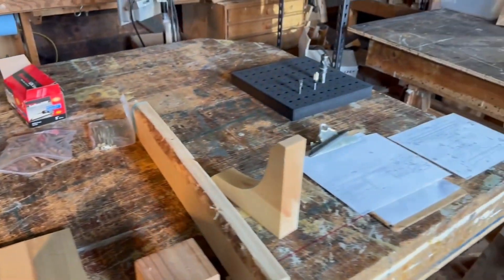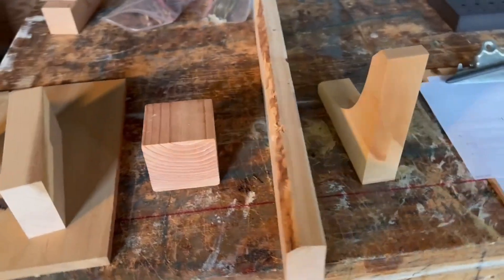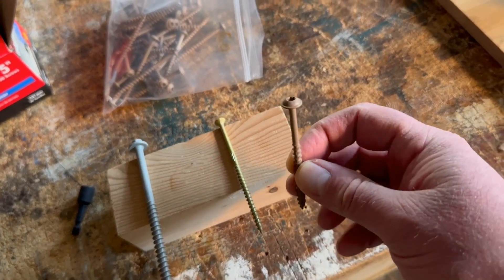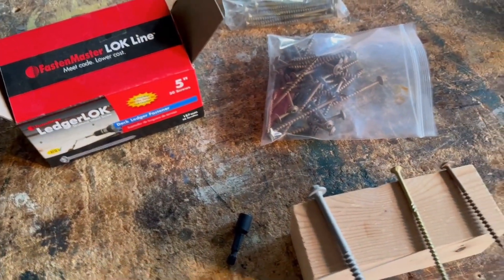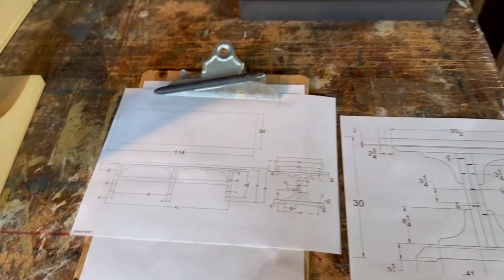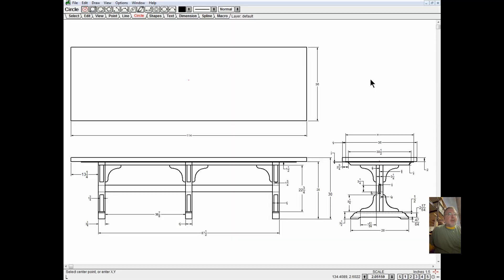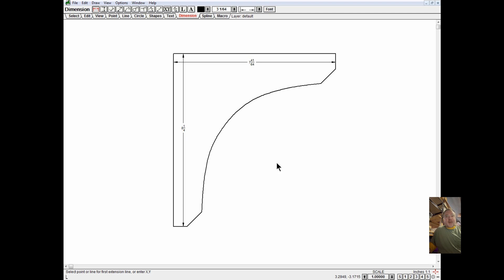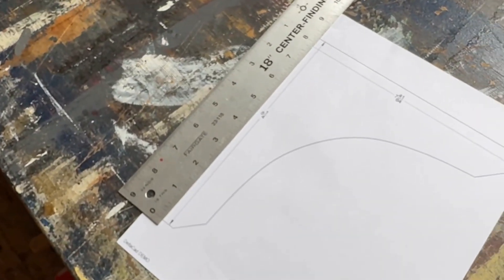Best Method to make Templates for Pattern Work - Custom Table Base (PART 1)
Transfer CAD printouts directly to the template for fast and accurate duplication of patterns.  This custom table base job was a good project to demonstrate the process of making templates from scratch an old school way (not using a CNC robot).  also covered are the router bits I use for the pattern work and LedgerLok construction screws I use to tie the base together.  Background music by:  Infinite Is